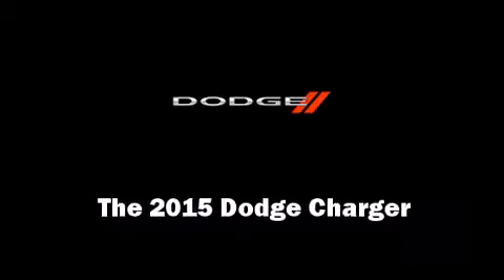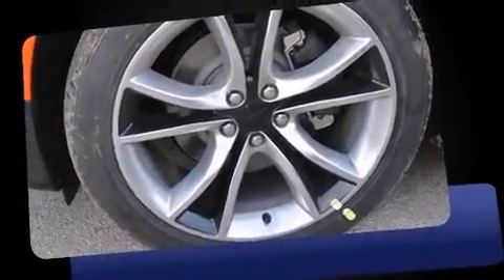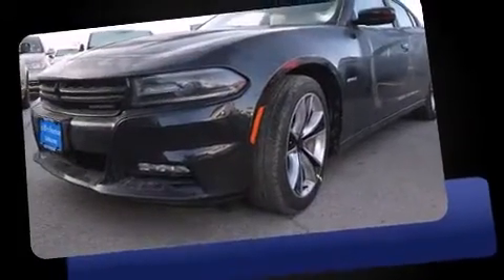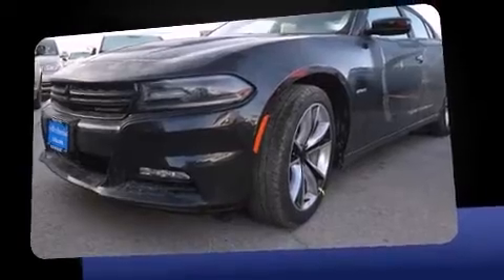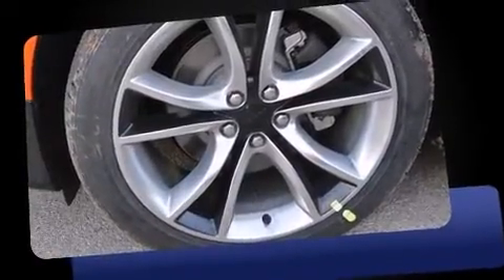2015 Dodge Charger R/T in Midland, TX 79703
The 2015 Dodge Charger. This 4 door, 5 passenger sedan is waiting for you to take home! Under the hood you'll find an 8 cylinder engine with more than 350 horsepower, providing a smooth and predictable driving experience. Well tuned suspension and stability control deliver a spirited, yet composed, ride and drive Dodge prioritized fit and finish as evidenced by: voice activated navigation, automatic dimming door mirrors, lane departure warning, power windows, cruise control, an overhead console, and a blind spot monitoring system. Features such as automatic climate control and leather upholstery prove that economical transportation does not need to be sparsely equipped. The memory system includes pedal position, allowing multiple drivers to find their preferred driving positions easily. Rear passengers enjoy the seat heating functionality, keeping them warm during the winter months. With high intensity discharge headlights illuminating your path, you'll always appreciate maximum visibility. Audio features include a CD player with MP3 capability, steering wheel mounted audio controls, and 10 speakers, providing excellent sound throughout the cabin. Dodge also prioritized safety and security with features such as: dual front impact airbags, head curtain airbags, traction control, brake assist, anti-whiplash front head restraints, ignition disabling, and 4 wheel disc brakes with ABS. You'll never lose visibility with rain sensing wipers, which activate automatically when the drops start to fall. We have a skilled and knowledgeable sales staff with many years of experience satisfying our customers needs. We'd be happy to answer any questions that you may have. We are here to help you.